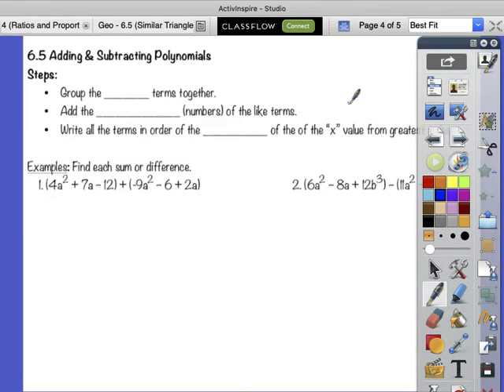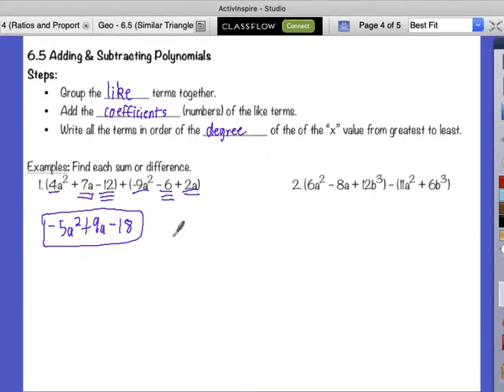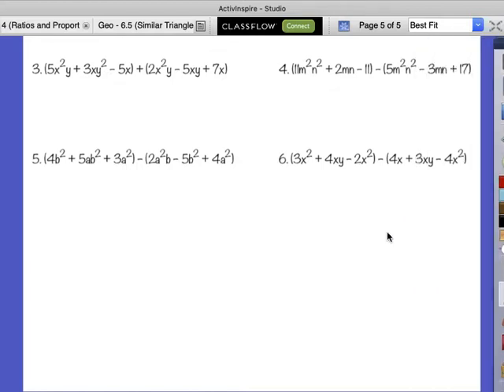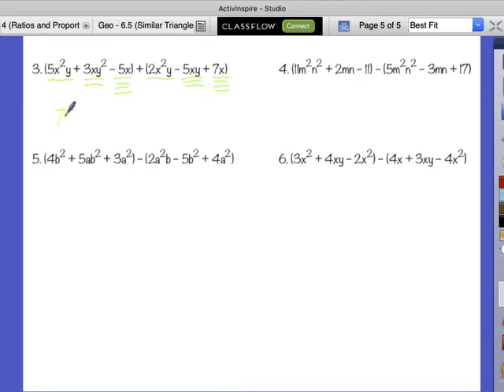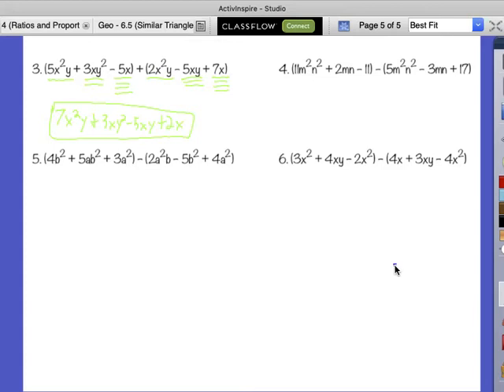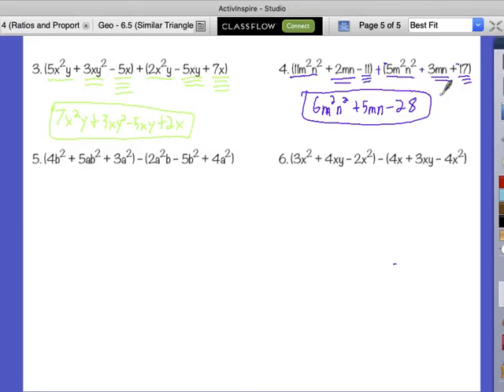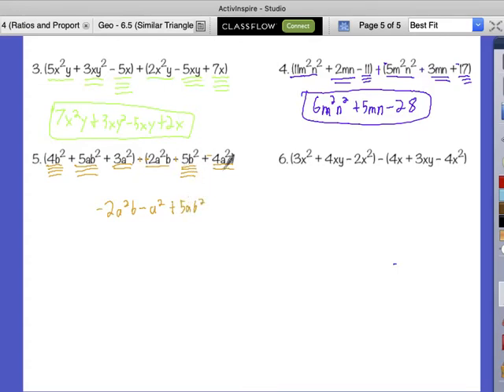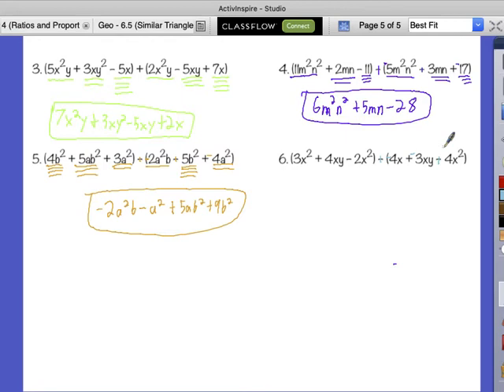Alg. 1 - 6.5 Video